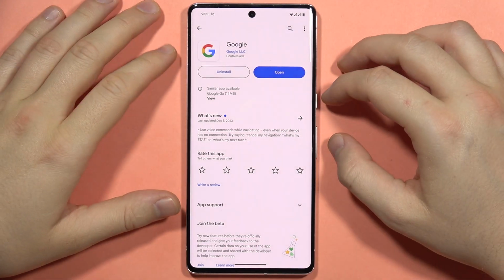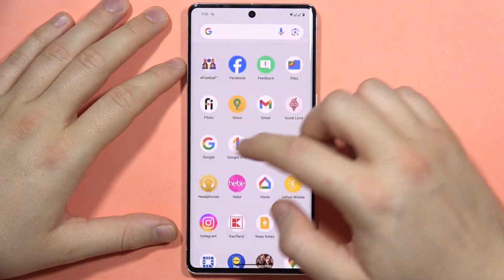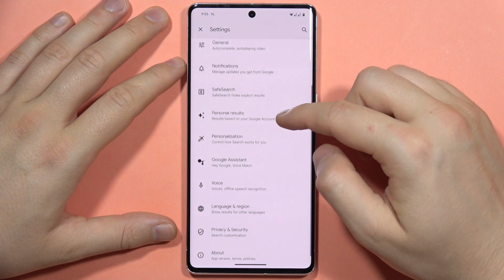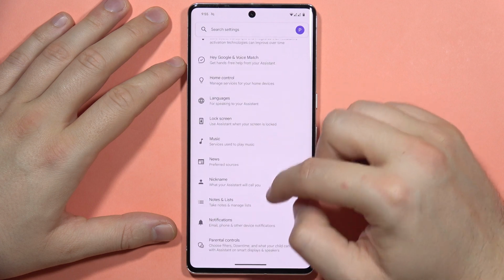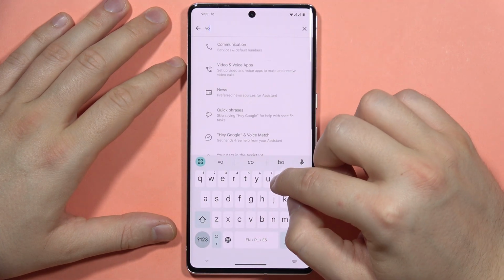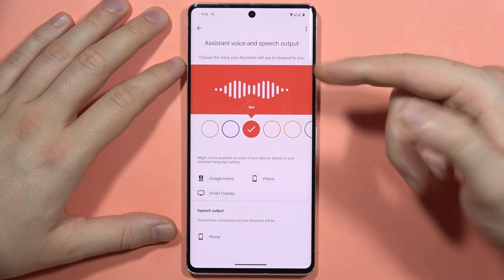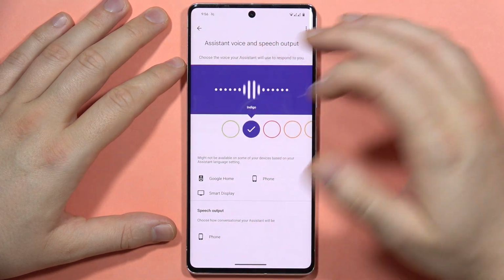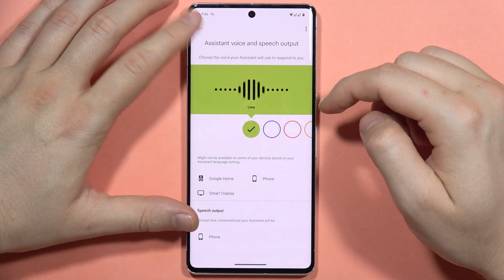How to Change Voice of Google Assistant on Android Device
Discover how to change the voice of your Google Assistant on your Android device with simple steps. Personalize your Assistant's tone and style by exploring various voice options, adding a touch of customization to your interaction experience.

On my channel you will find other tutorial videos, so if you are still looking for some tips/guides, then play the playlist